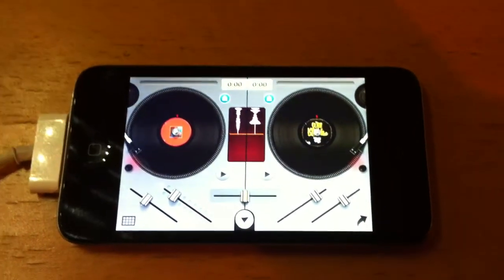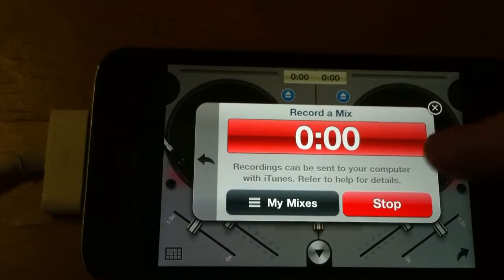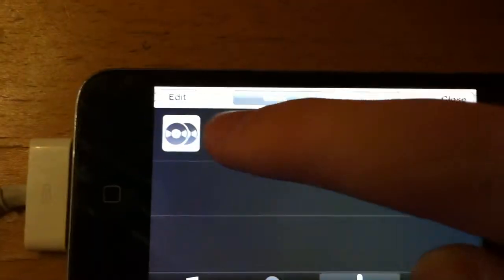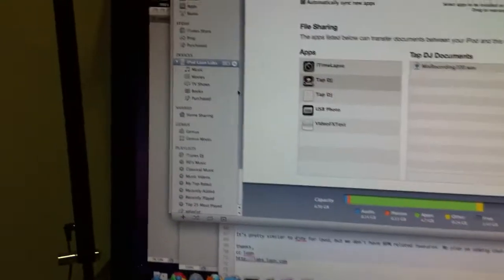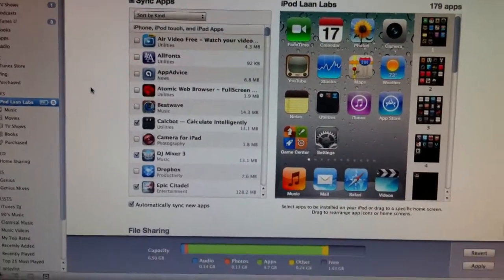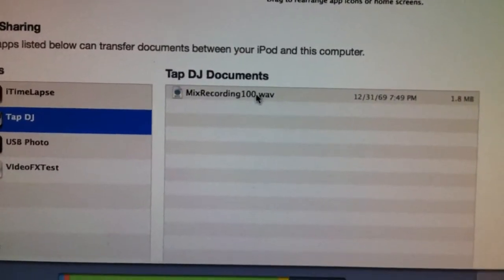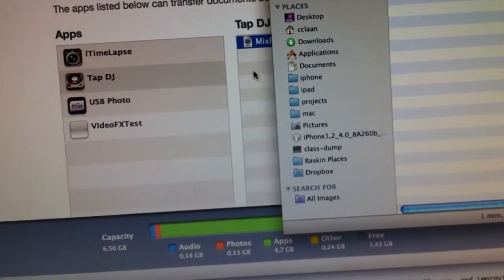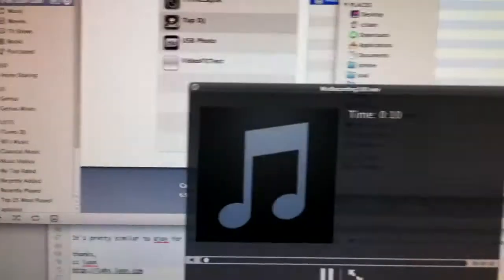How to transfer mixes to your desktop using Tap DJ iphone app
How to transfer mixes to your desktop using the Tap DJ iphone app